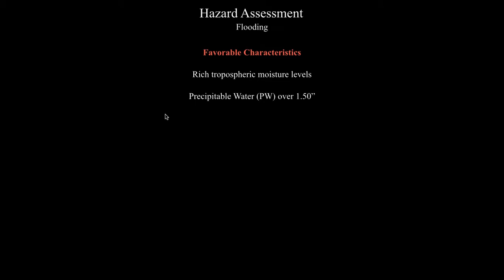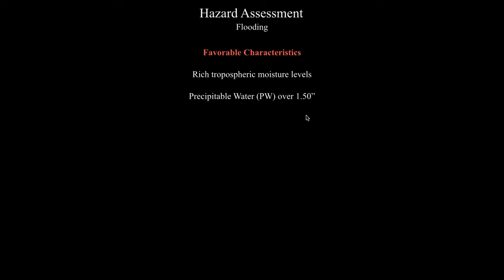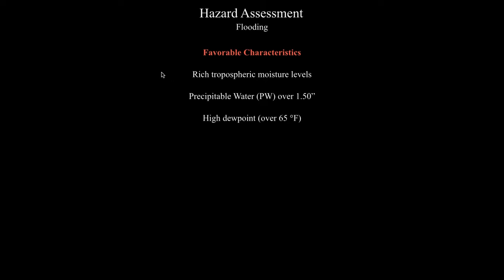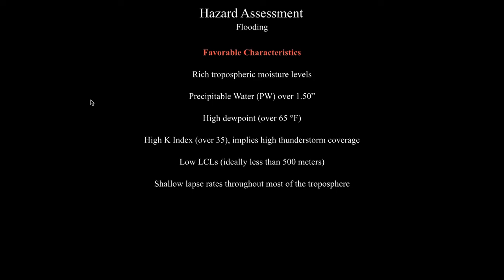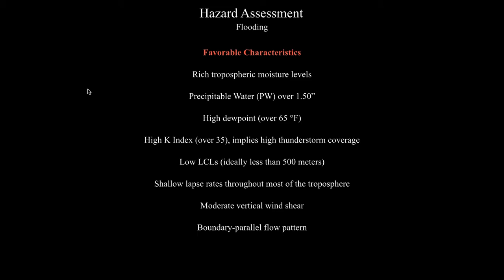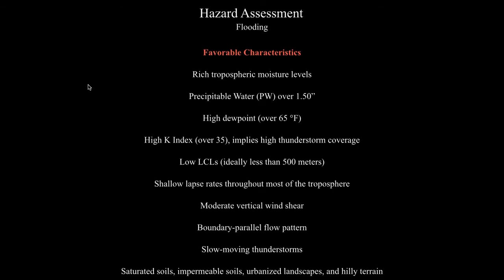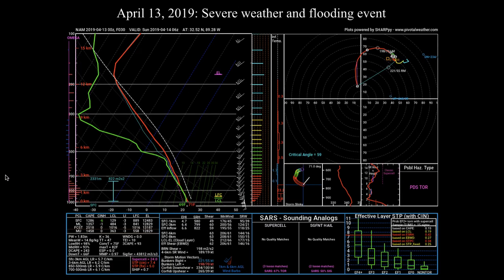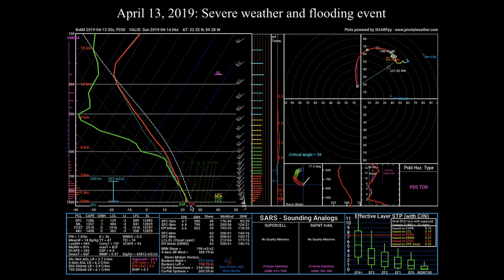METR2023 - Lecture 23 - Segment 6: Diagnosing Flooding Potential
An overview of what atmospheric factors can favor excessive rainfall and flash flooding. Flooding can be caused slow-moving showers and thunderstorms, but it can also be caused by multiple thunderstorms tracking over the same area (sometimes referred to as "training thunderstorms").